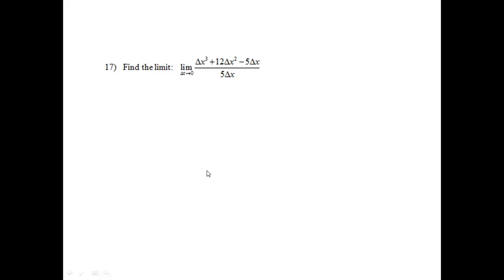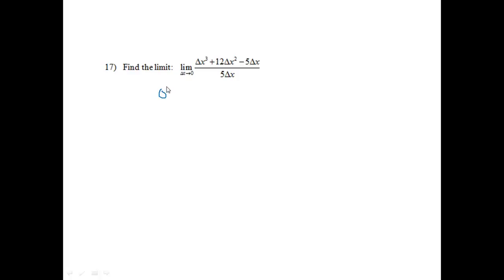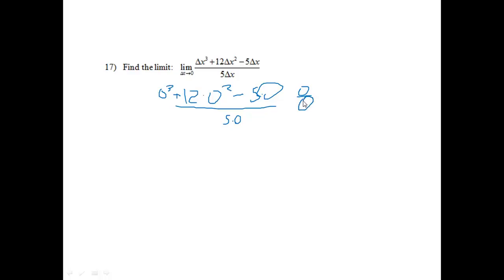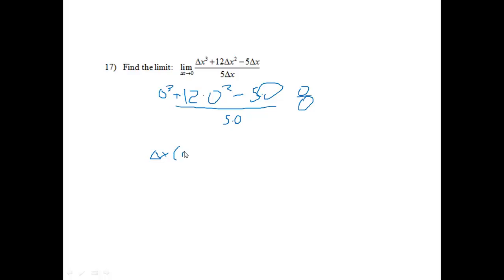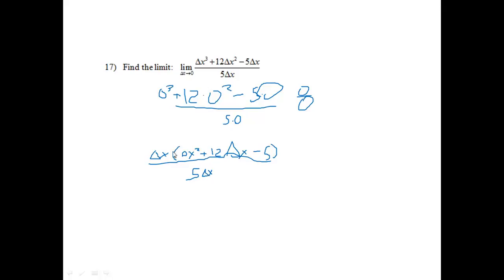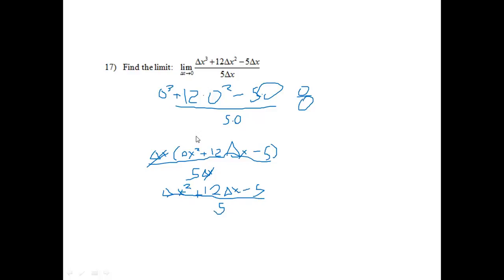Chapter 2 Practice Test #17